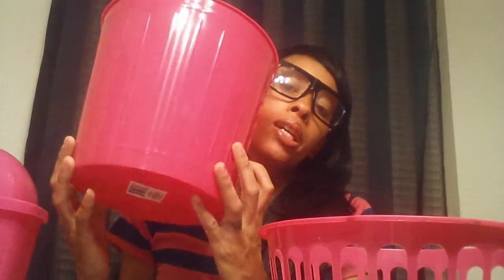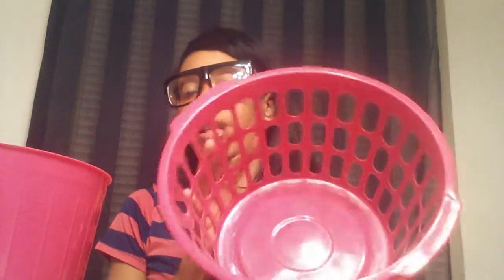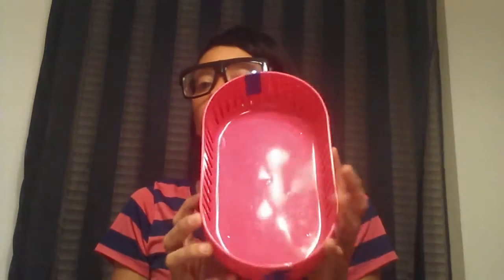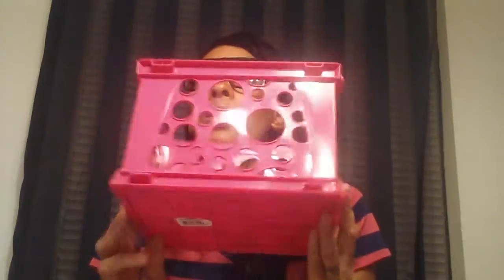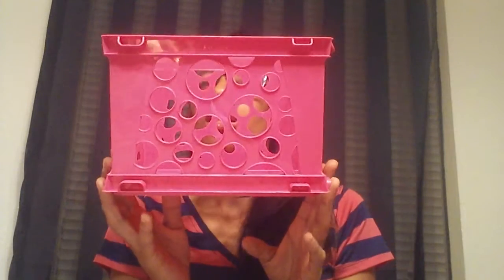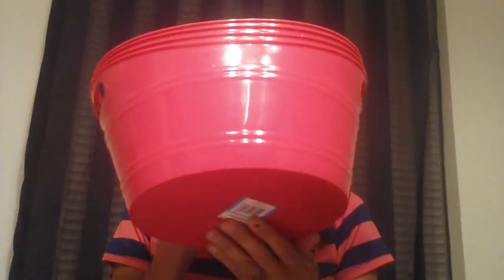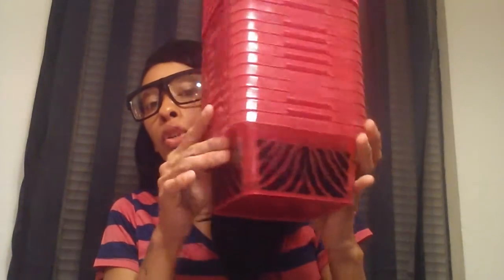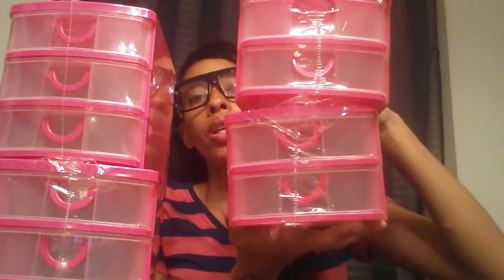Dollar Tree,Fallas &99 Cent Only Haul Pink Storage